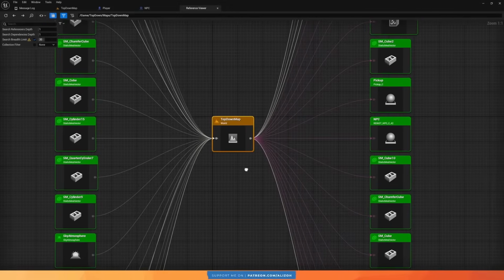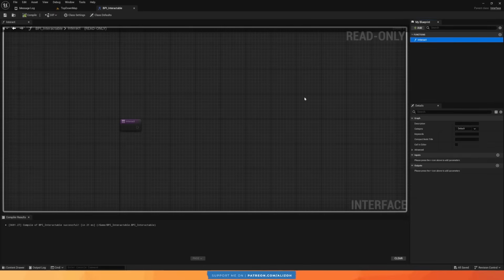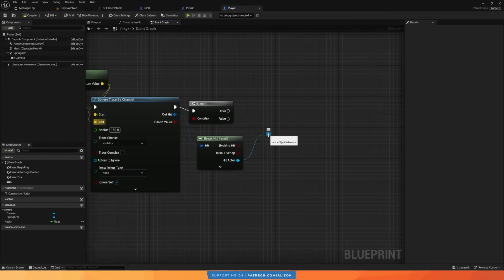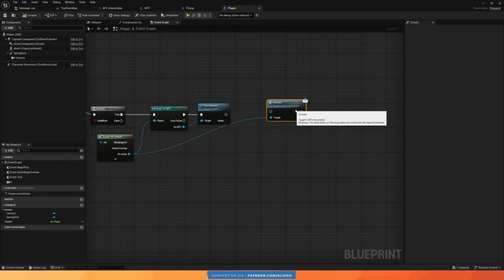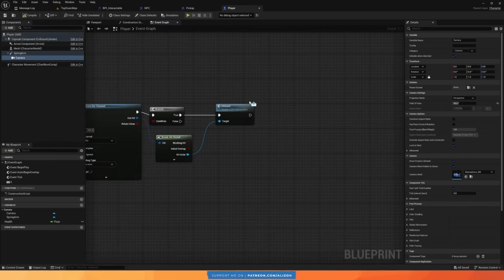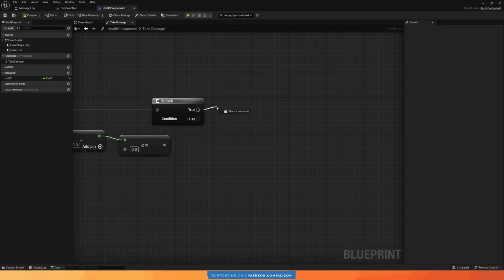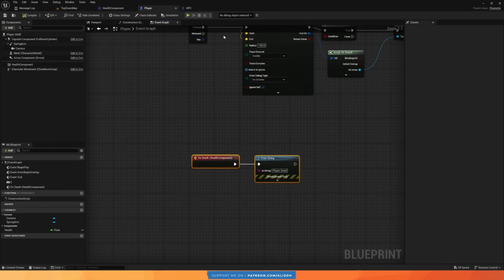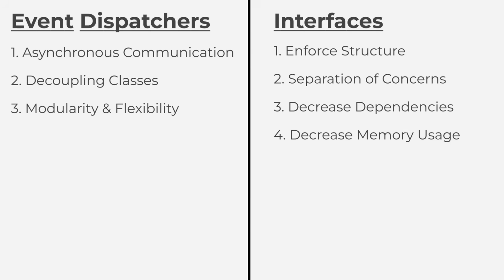Why Use "Interfaces" & "Event Dispatchers" in Unreal Engine | UE5 Explained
Interfaces & Event Dispatchers are both methods of enabling decoupled communication between different parts of your game.

Understanding them is essential for writing clean and well structured code.

This video explains both interfaces and event dispatchers, when to use them, and most importantly, why use them at all.

Chapters:
00:00 Intro
00:28 Do you have questions?
00:57 Interfaces Overview
02:44 Interfaces Example
07:32 What happens if we don't use interfaces?
09:52 Is casting always bad?
12:13 Interfaces Summary
12:37 Event Dispatchers Overview
13:47 Event Dispatchers Example
19:24 Event Dispatchers Summary
20:42 Still have questions?
21:27 Outro